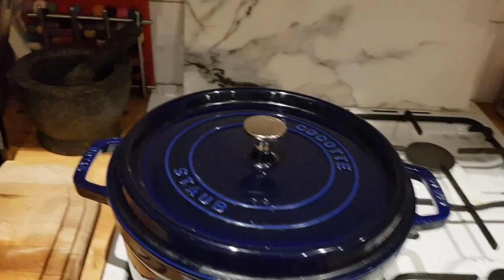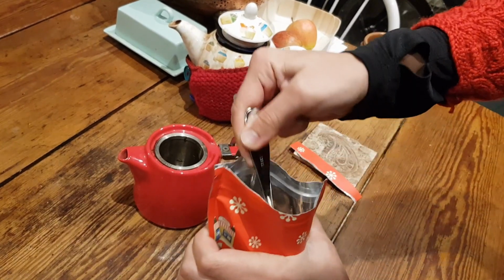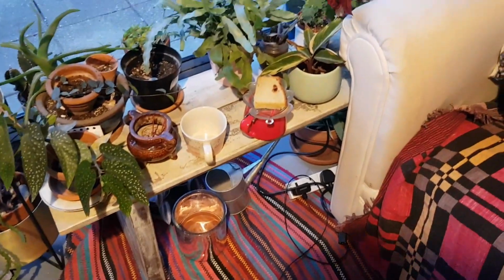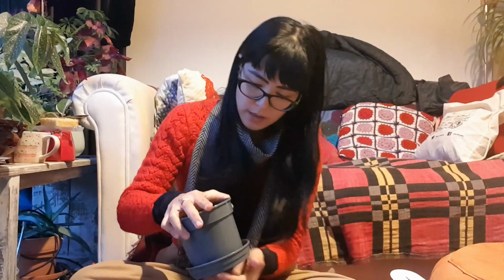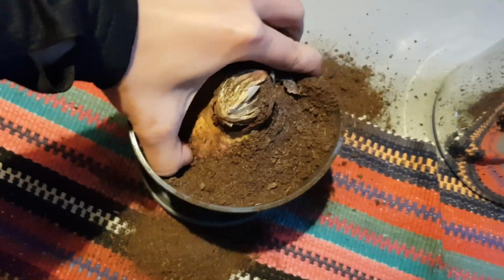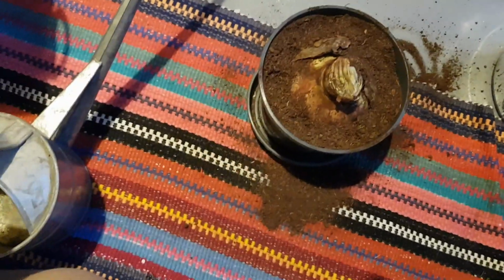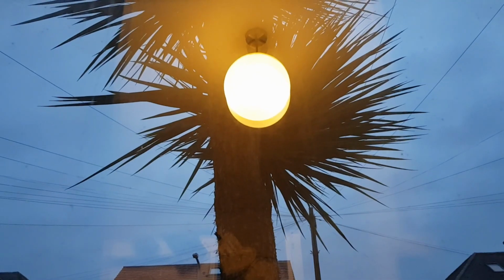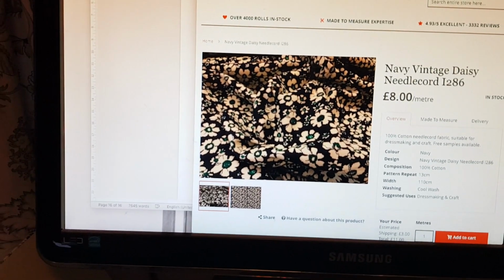CRIMSON VLOGMAS 2: Fun with Amaryllis, Tea and Cake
The Crimson Stitchery: with every day of BEAUTY we try to bring to the world, unforeseen CHAOS and MESS reigns wildly behind the scenes. On yet another (!) working-from-home day, I stuff myself with tea and cake and attempt to plant an amaryllis. Do you have any xmas plant traditions? Plus - please help me choose between expensive and affordable fabric, I'm dithering horribly.

THANK YOU to Bird & Blend for the fragrant 'mulled cider' flavour tea. (Gifted item - unpaid promotion!)

Hosted by Anushka. (Music is by me!)